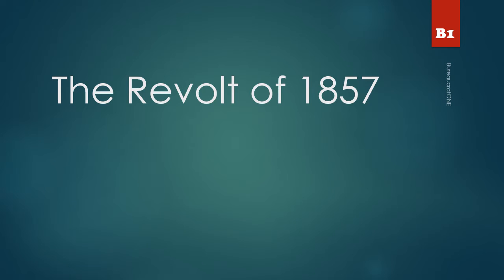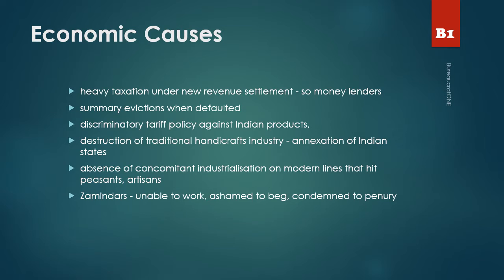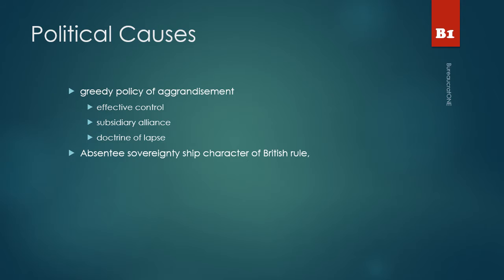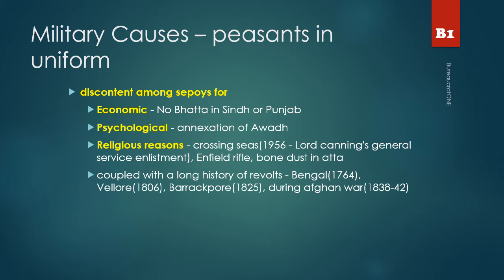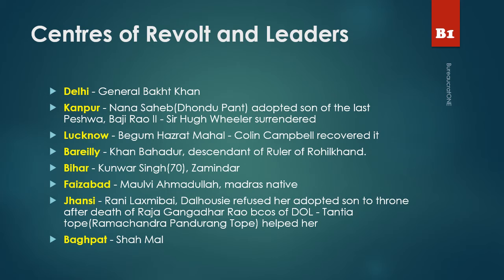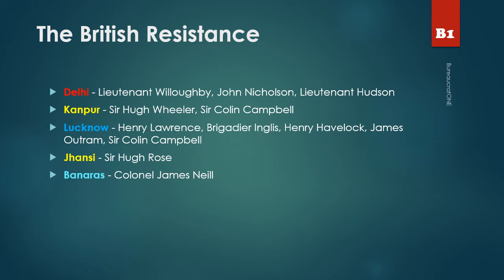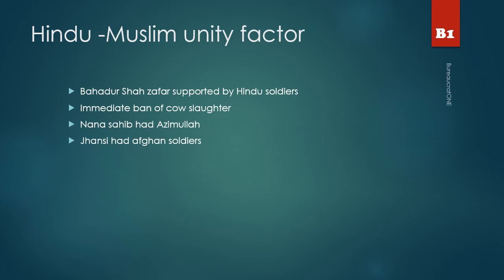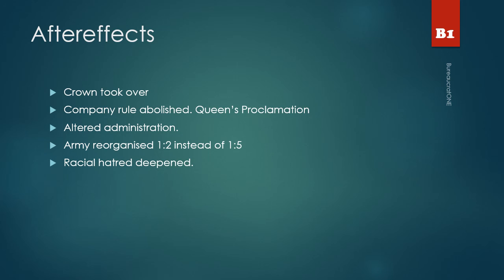The Revolt of 1857 - Summary from Spectrum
Summary of Revolt of 1857.